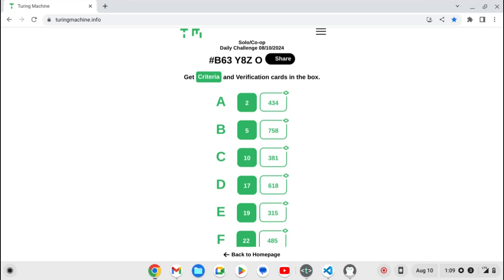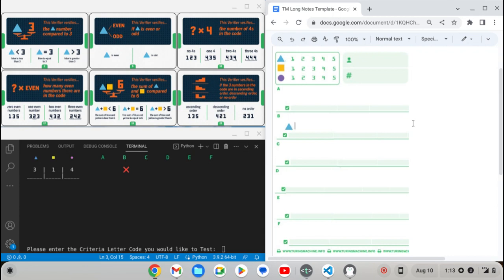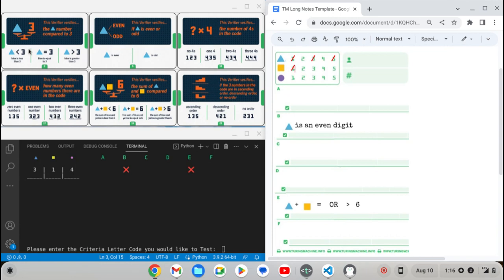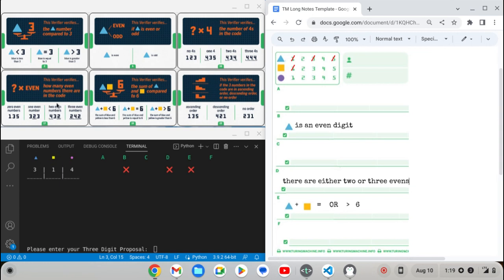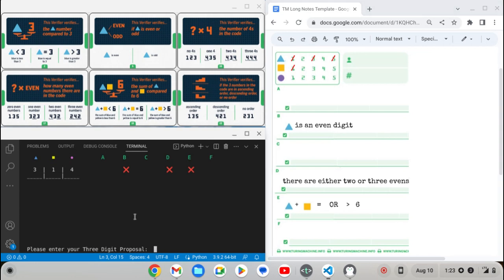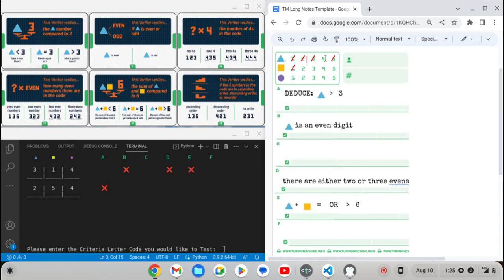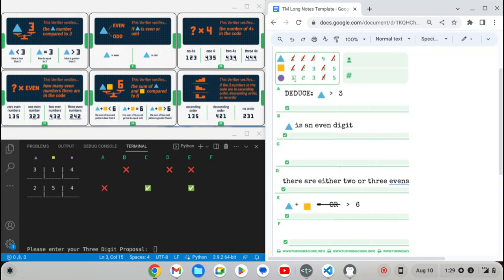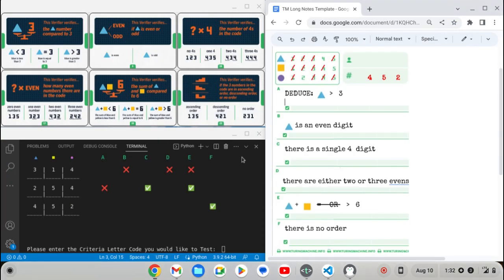Daily Turing Machine Puzzle on 10 Aug 2024 - Puzzle Id: B63Y8ZO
00:00 Let's Begin
00:28 Review the Criteria Cards
02:51 Begin the 1st Proposal (it's always 314)
06:18 a-ha moment 1
07:16 That was a close call !
09:29 Thinking through to construct 2nd Proposal
10:33 A-HA MOMENT 2 ; What a deduction !
13:28 Begin 2nd Proposal
20:17 Quick 3rd round
21:26 Verify Solution
22:21 Did we beat the Turing Machine ?